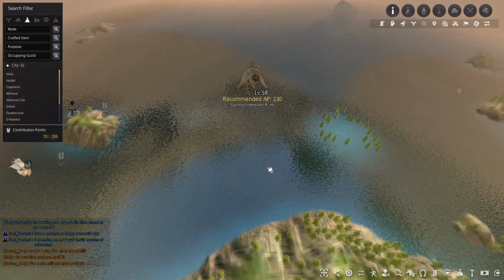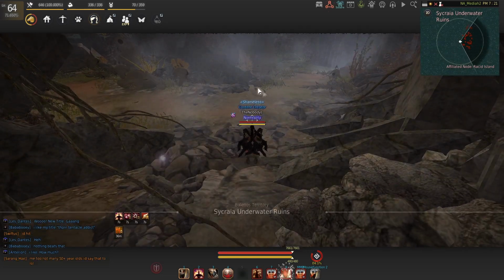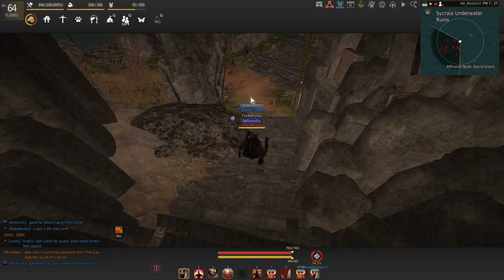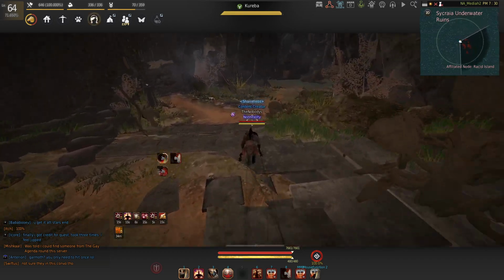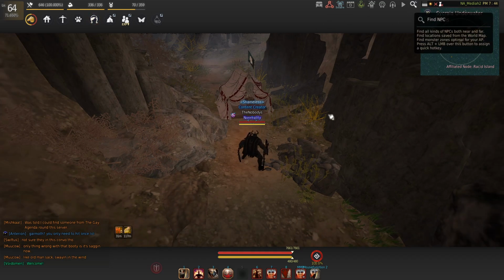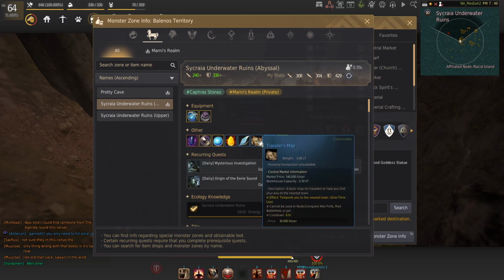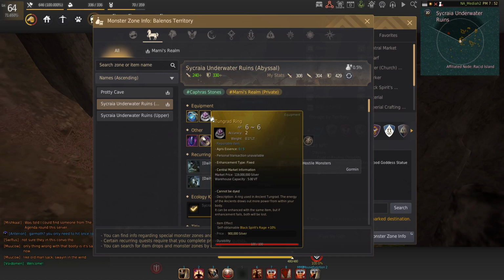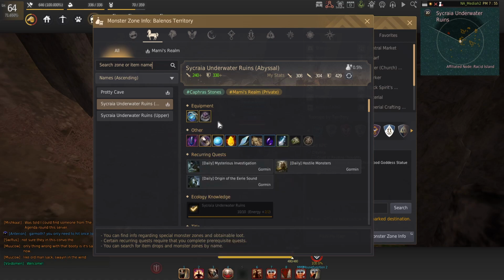Sycraia in 2024 | Guide | Black Desert Online